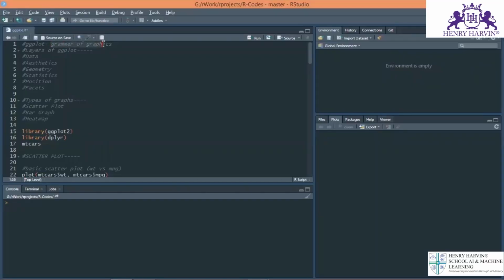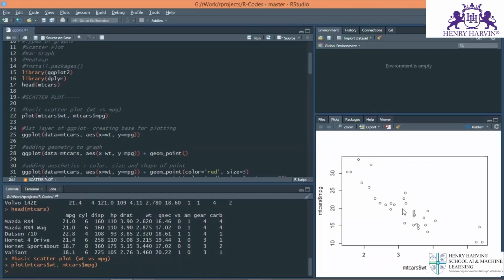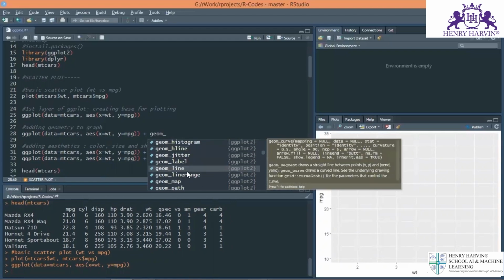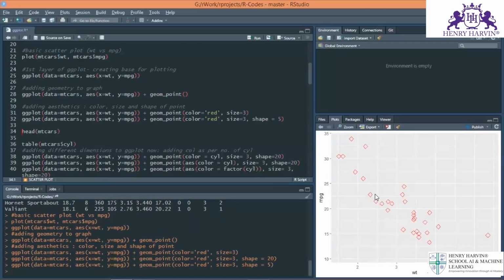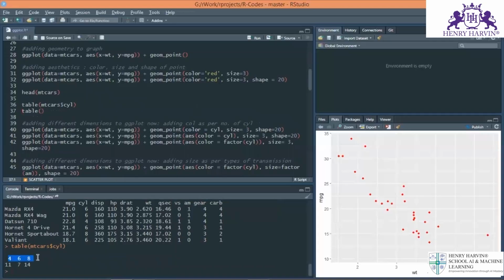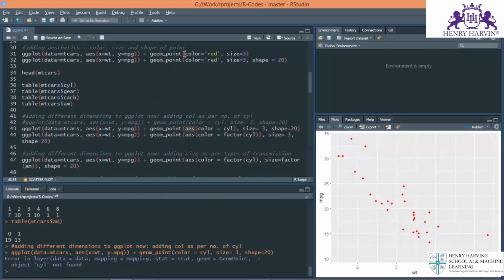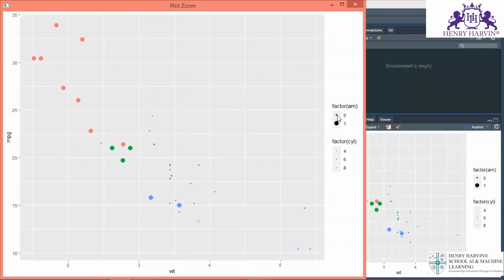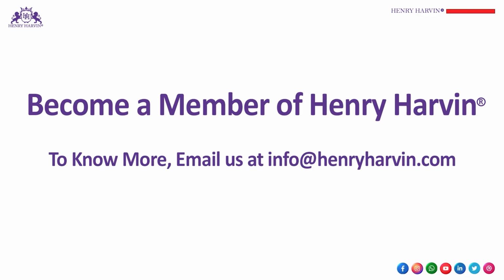Learn Advanced Graphs in R | Part 2 | Machine Learning Course | Henry Harvin Education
Welcome to Part 2 of the Advanced Graphs with R series!
In this lesson, we take your visualization skills to the next level by exploring Faceting, Scales, Guides, and Multi-Panel Layouts using ggplot2.

These tools help you break down complex datasets, compare categories, and build professional visualizations used widely in Machine Learning and advanced analytics.

📌 What you’ll learn in this video:

✅ Faceting in ggplot2 (facet_wrap, facet_grid)
✅ Creating Multi-Panel Comparison Charts
✅ Working with Scales (scale_x, scale_y, color scales, log scale)
✅ Customizing Legends & Guides
✅ Using Coordinate Systems (coord_flip, coord_polar)
✅ Styling Multi-Panel Layouts
✅ Real ML Use Cases:

✔ Comparing features across categories
✔ Visualizing trends across multiple dimensions
✔ Preparing insights for ML presentations

💻 VISIT COURSES 👉

Advanced Graphs in R (Part 1)
Summarising Data Graphically (Part 1–5)

👥 ABOUT US

Henry Harvin® ranks among the Top 500 Global Ed-tech Companies:
✨ 4,60,000+ Alumni
✨ 1200+ Courses